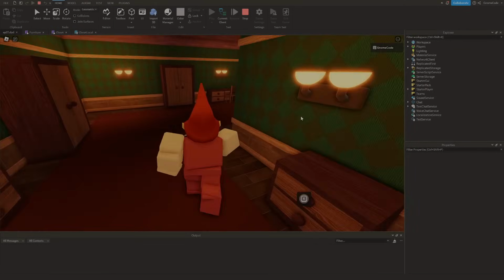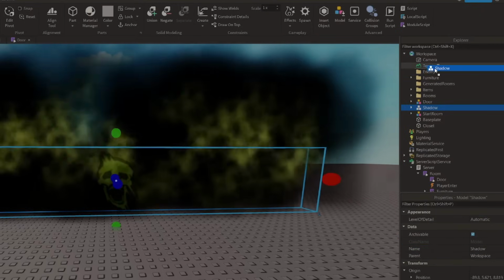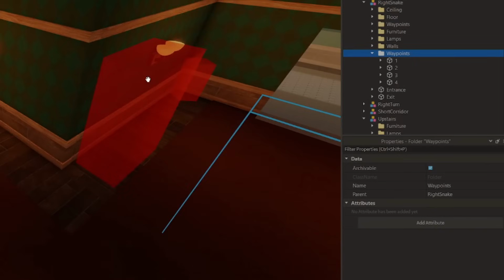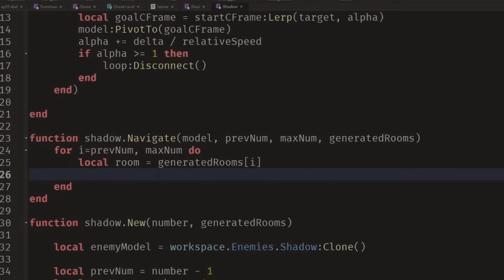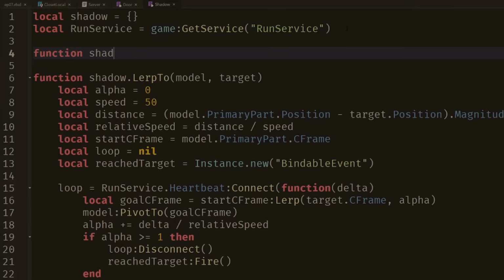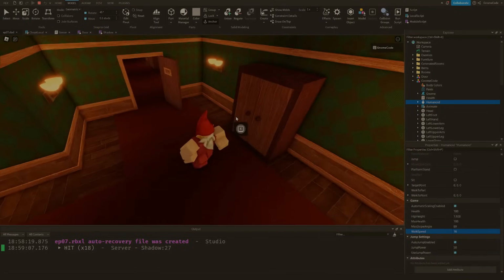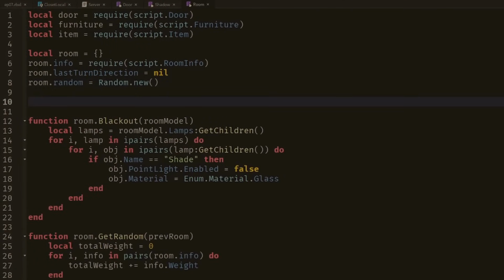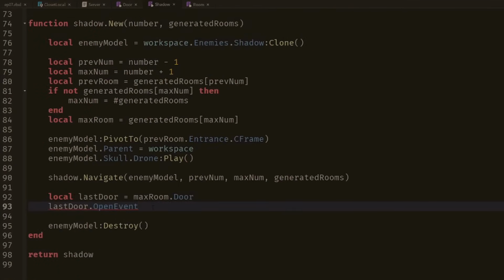Making Rush Monster AI - Doors Tutorial #7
TIMESTAMPS
00:00 Intro
00:25 Reacting to room entry
05:09 Creating monster model
07:45 Spawning monster
12:50 Creating waypoints
16:44 Moving Monster
26:25 Fixing errors
29:00 Testing movement
30:09 Killing players
37:16 Testing kill collision
38:43 Adding sound
40:32 Flickering lights
49:52 Testing lights
50:45 Monster door opening
53:37 Outro